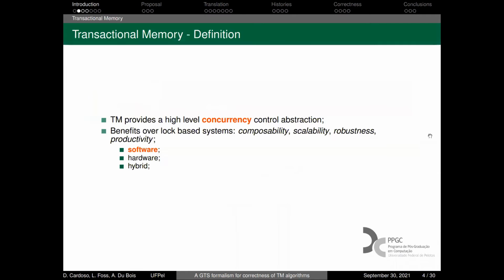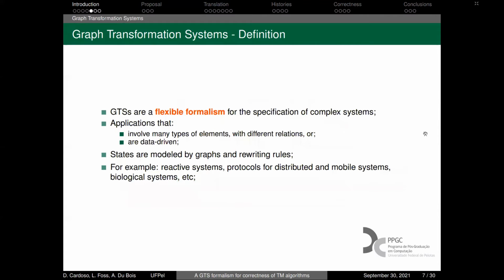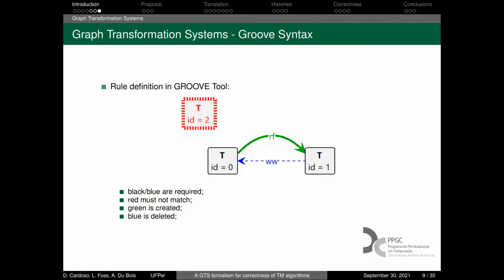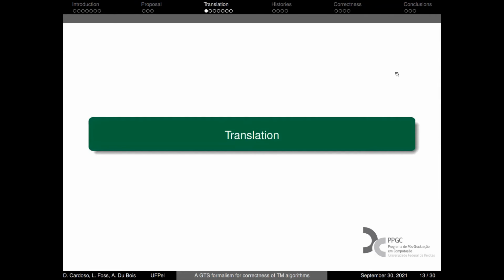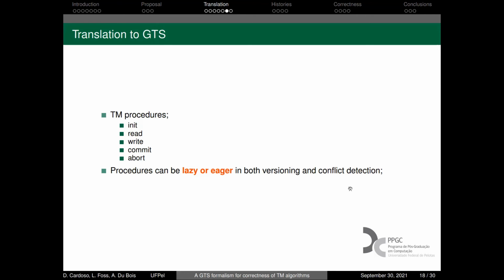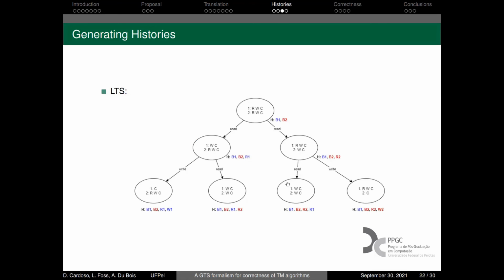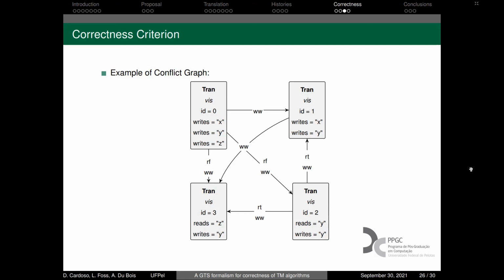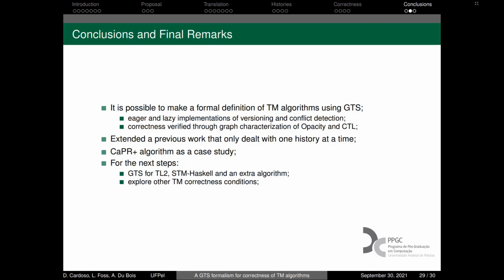SBLP'21 - A GTS formalism for correctness of TM algorithms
Presentation of the paper titled "A Graph Transformation System formalism for correctness of Transactional Memory algorithms" for the SBLP'21.